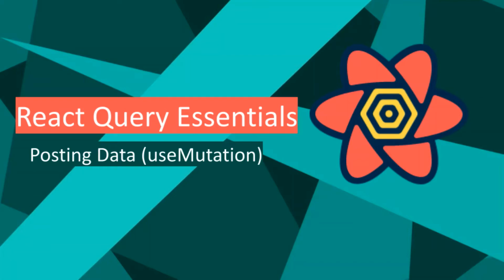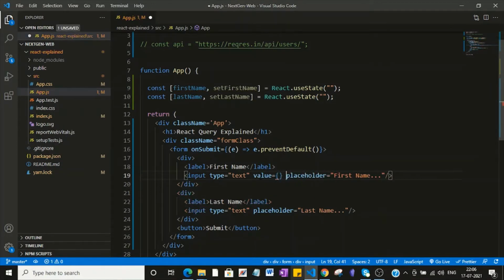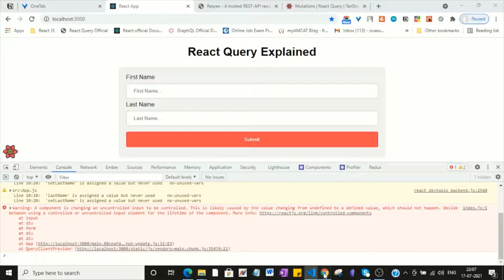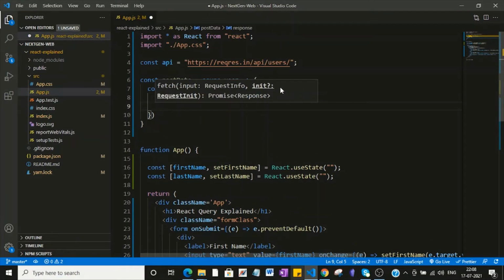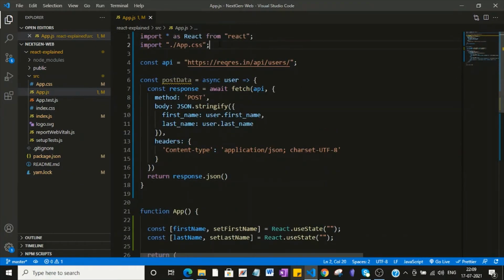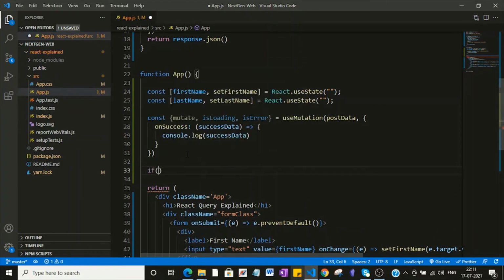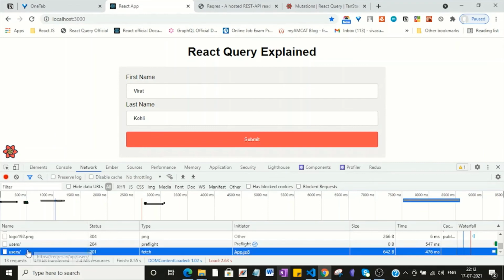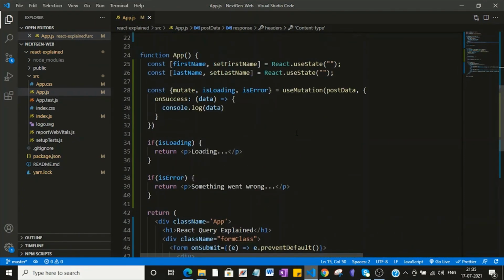React Query Essentials - Posting Data to Server (useMutation Hook)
In this video, we will see how to use useMutation hook for posting the data to the server in react application..